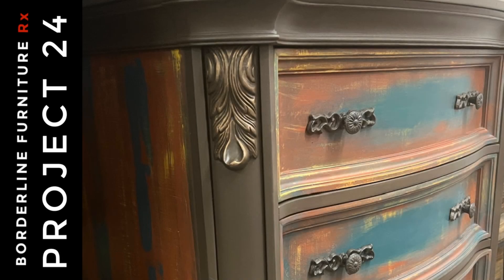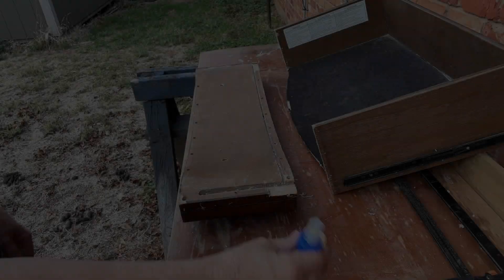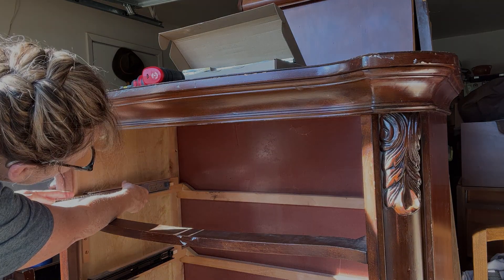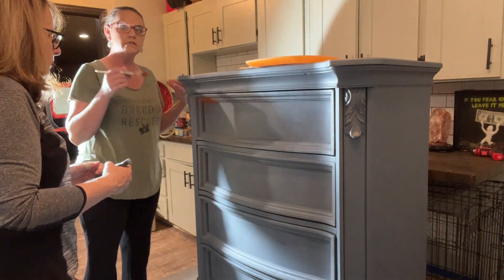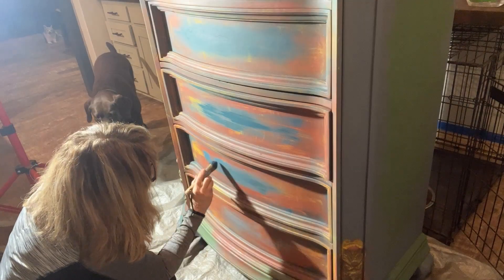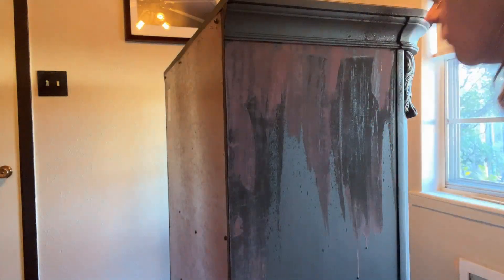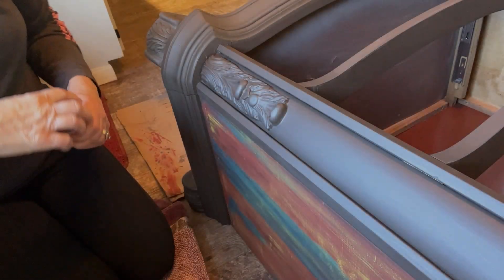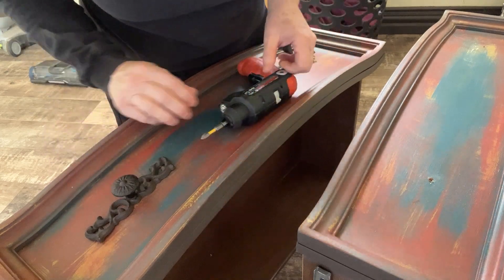Borderline Furniture Rx Project 24 New Year New You Challenge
A distressed dresser with a broken drawer experiences a new life in the New Year New You challenge.  For this challenge I do something I never do - multi-layering paint techniques!  Was I successful?  I'll let you be the judge.